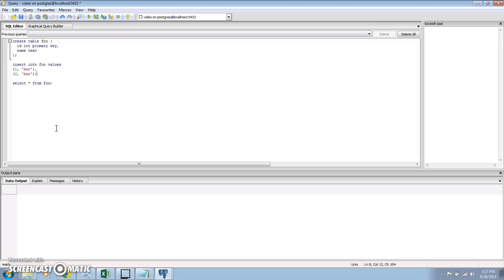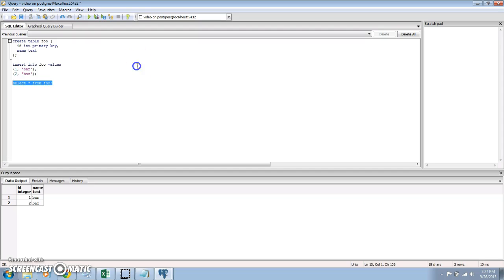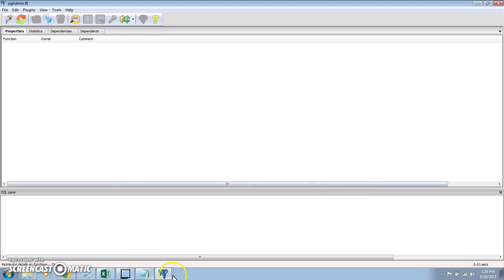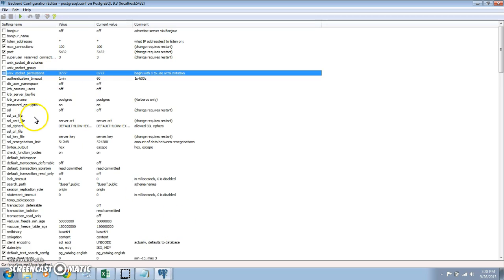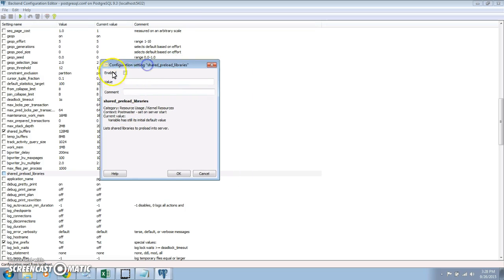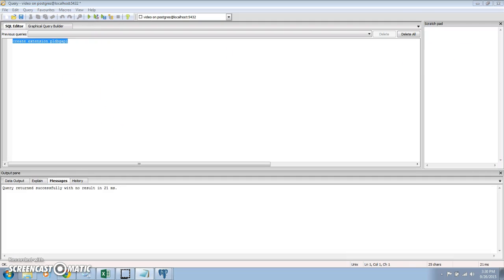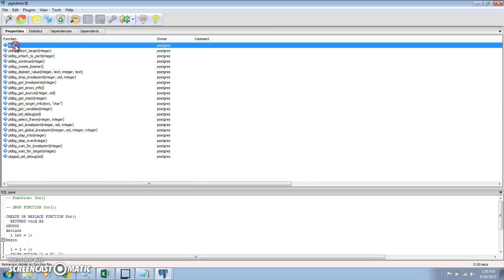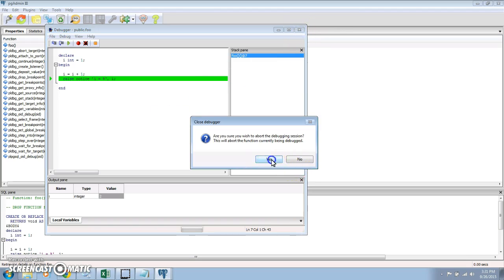Some Quick pgAdmin Tricks